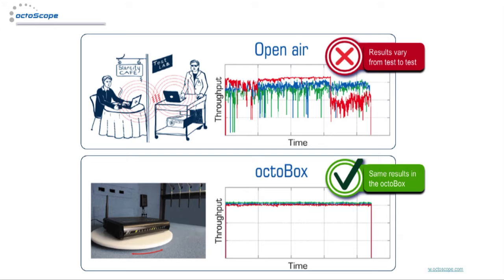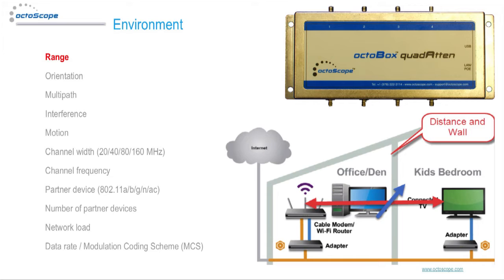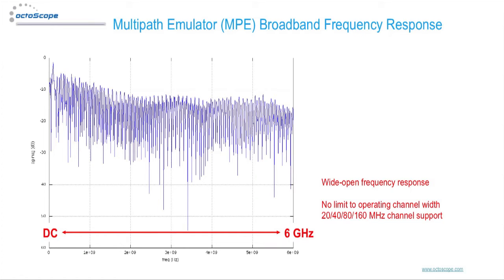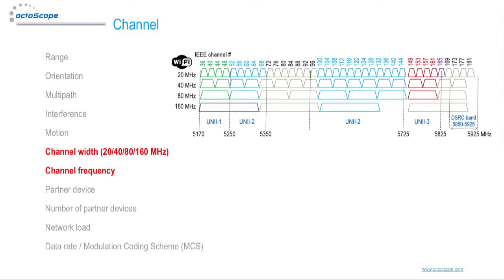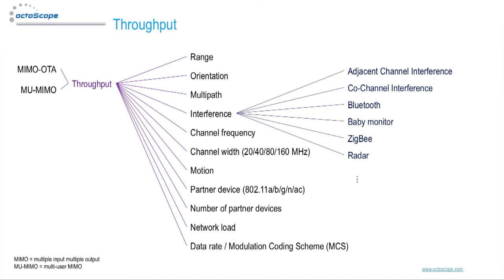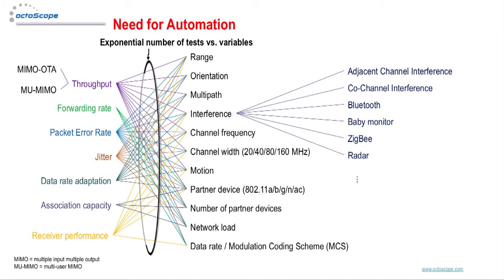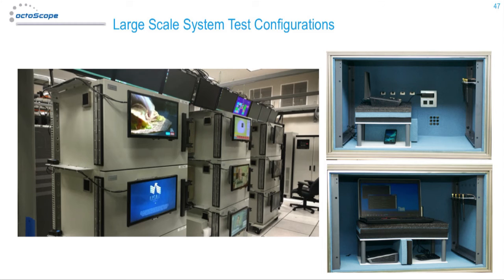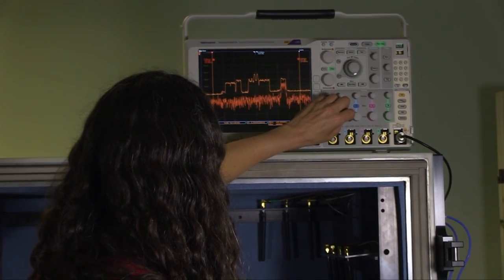octoBox overview 2016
Updated overview of the octoBox showing the latest capabilities.